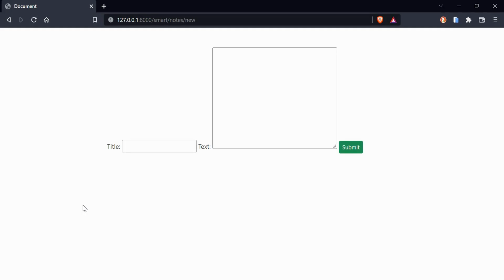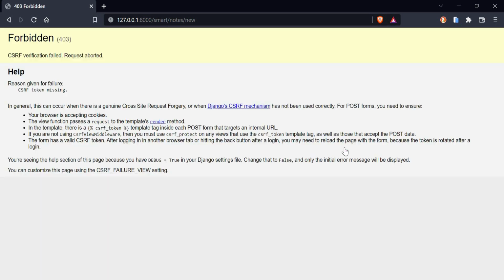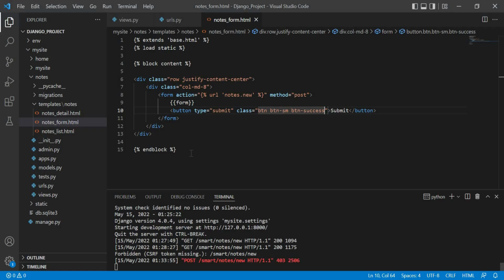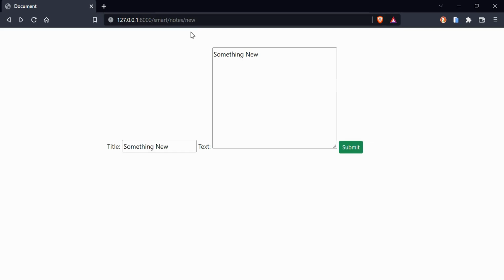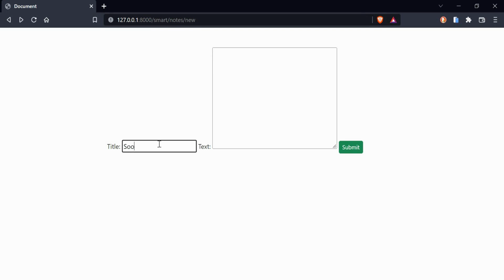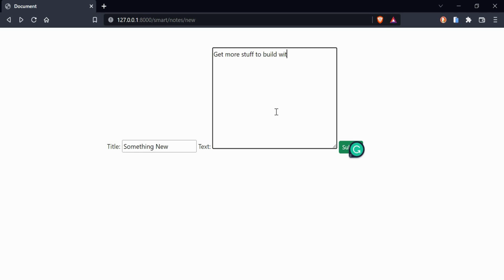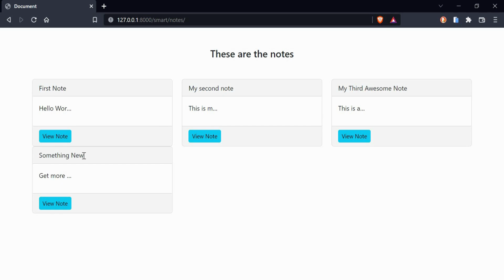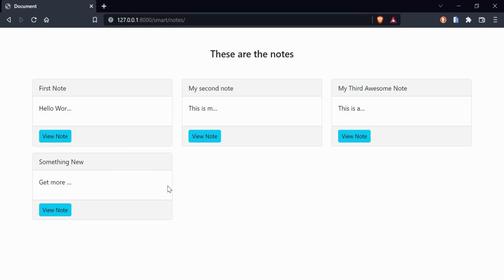[Part-32] Django 4 Note-Taking App Tutorial: Django Security In Post Method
Welcome to another episode of our Django 4 Note Taking App Tutorial Series! In this video, we're diving deep into the world of Django security, specifically focusing on safeguarding your web application when using the POST method.

In this tutorial, you'll learn how to:
- Implement crucial security measures to protect against common web vulnerabilities.
- Use Django's built-in security features to secure your POST requests effectively.
- Ensure that your note-taking app remains resilient to potential threats.

Whether you're a Django developer looking to bolster your app's security or a web development enthusiast eager to learn more, this tutorial is a must-watch.

Thank you for joining us, and let's ensure your Django app's security is top-notch!